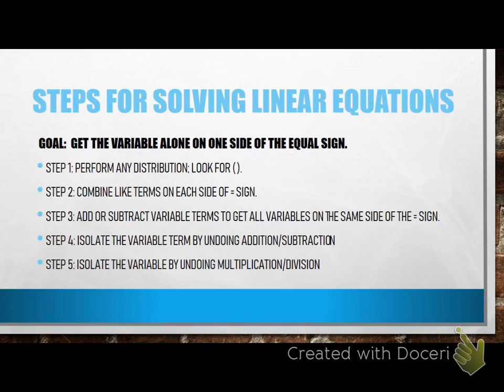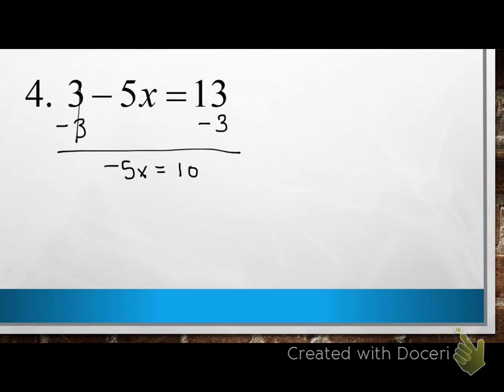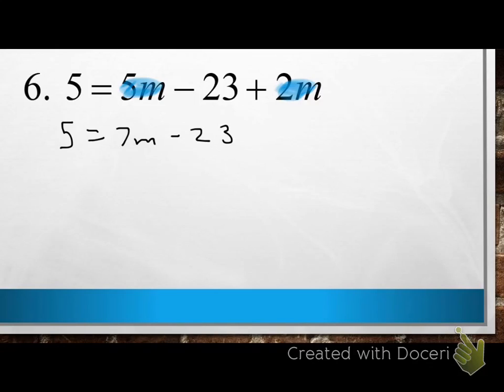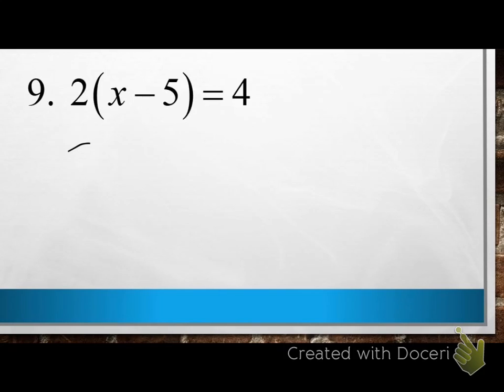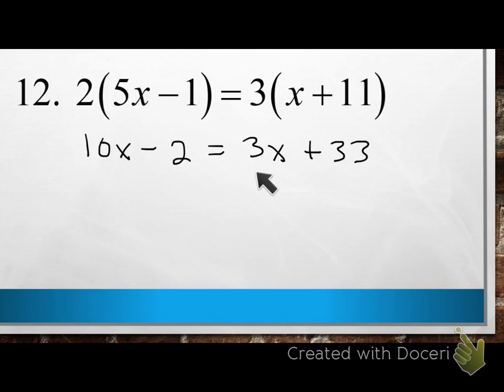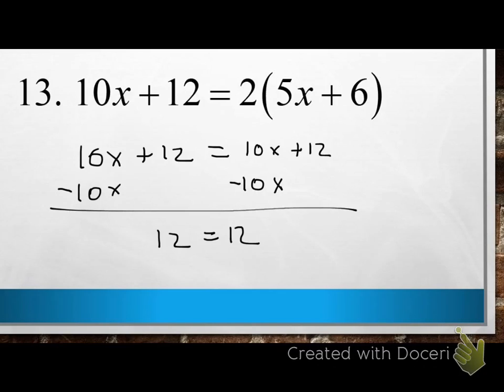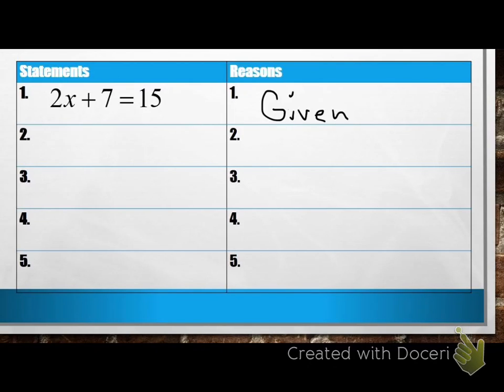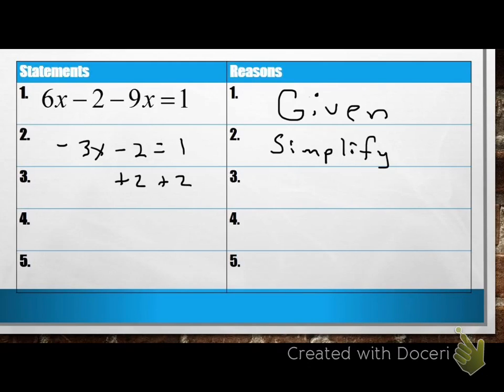Solving Lin Eqs